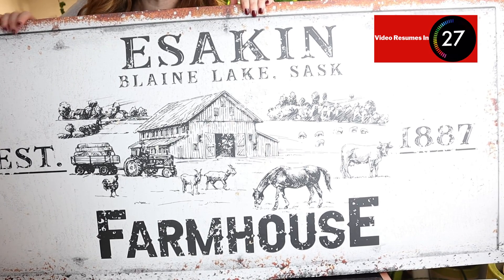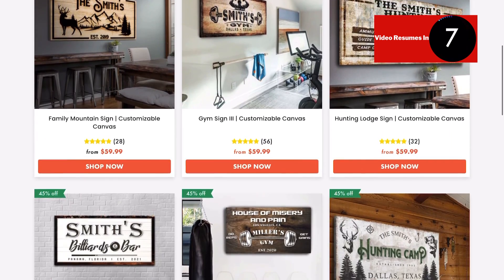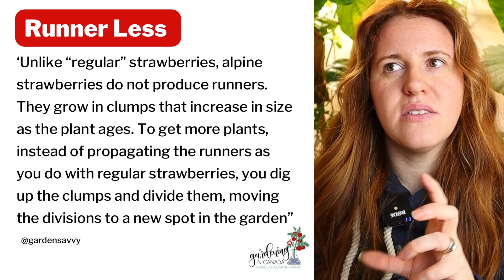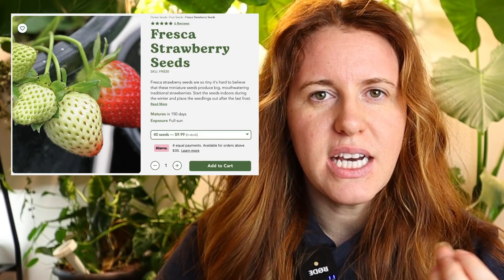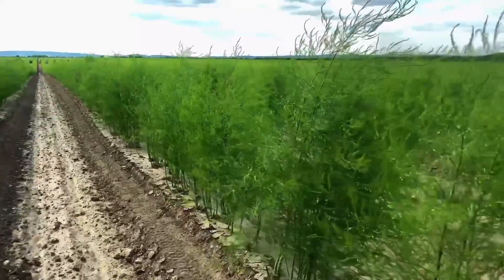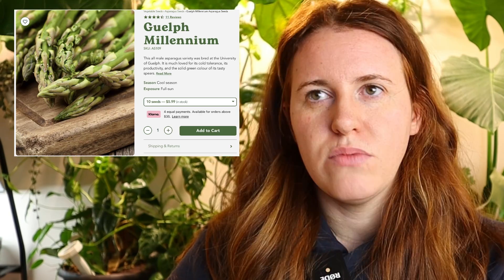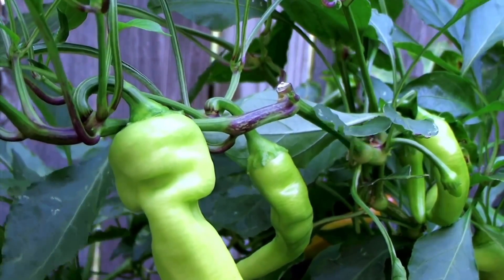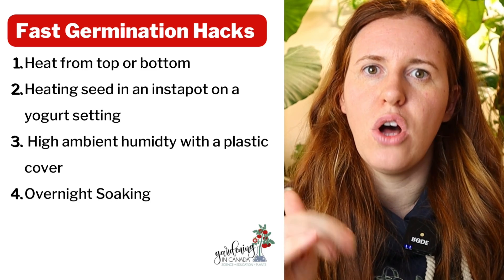Seeds You NEED To Start In February When You Garden In Cold Climates. Zones 2 - 8 (USDA & Canada)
Seeds To Start In February When You Garden In Cold Cliamtes. Zones 2 - Zone 8 (USDA & Canada)

Paperback Houseplant Planner:
Paperback Garden Planner:
Digital Download Planners